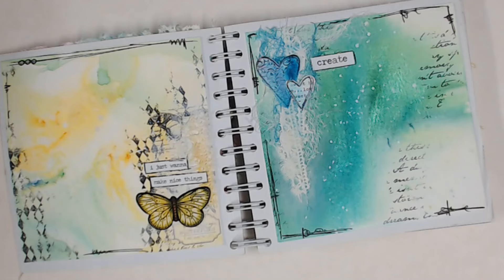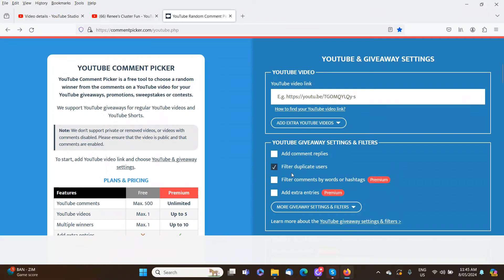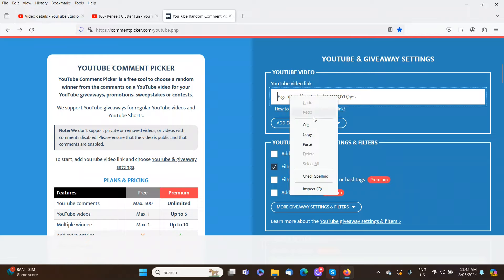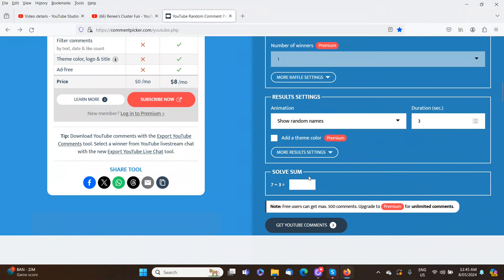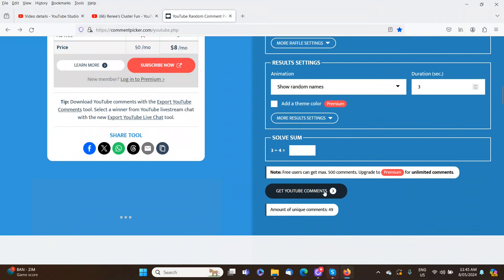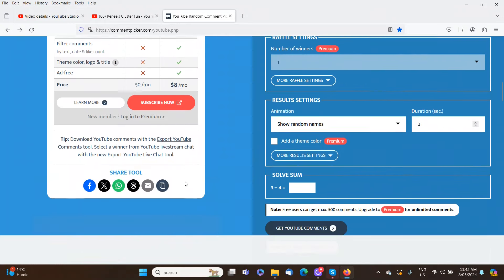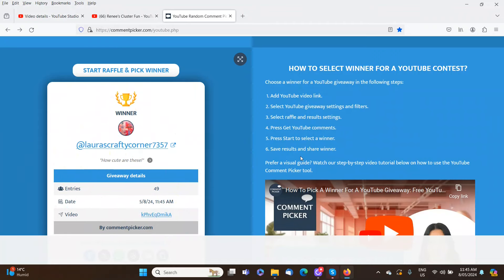Random Giveaway April Winner 2024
Today we are drawing our April winner for our random giveaway.